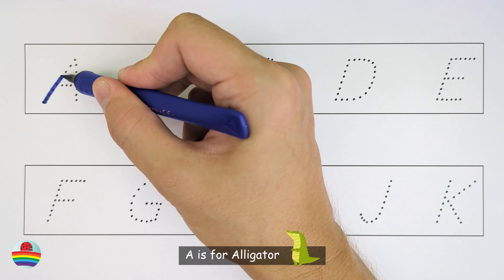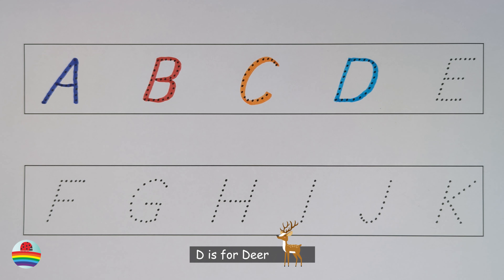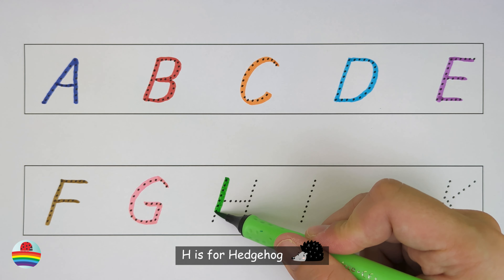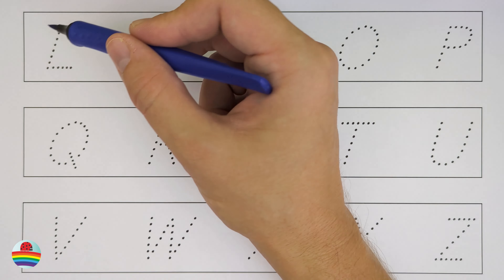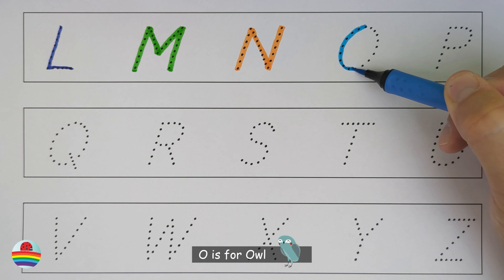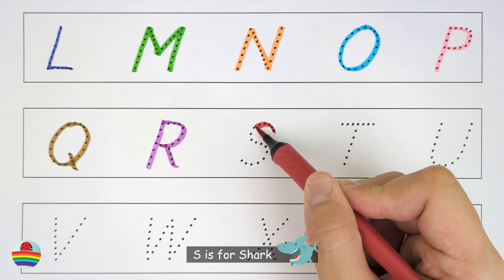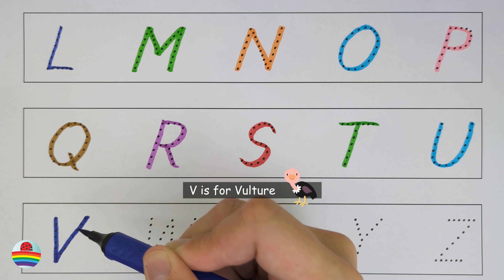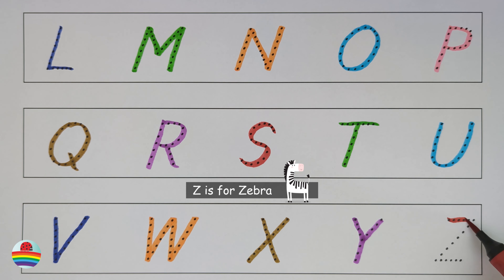English Alphabet in Colors with Funny Illustrations